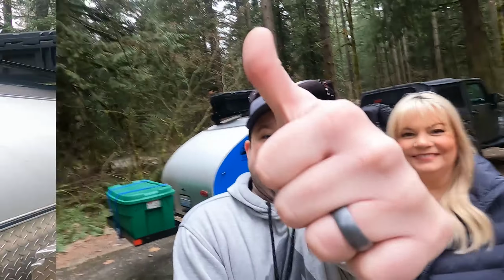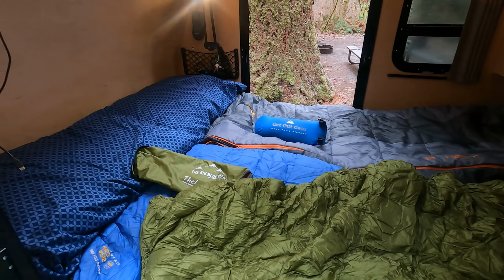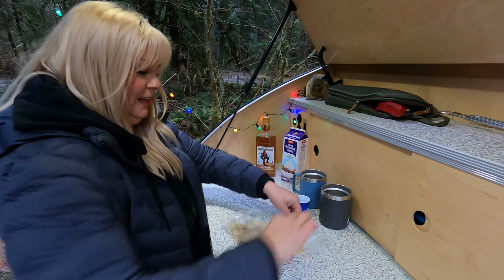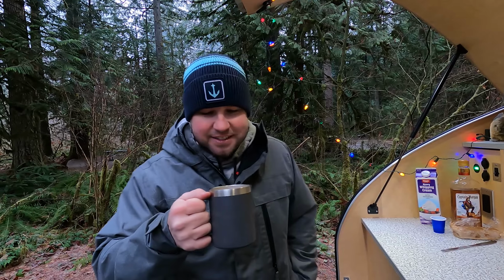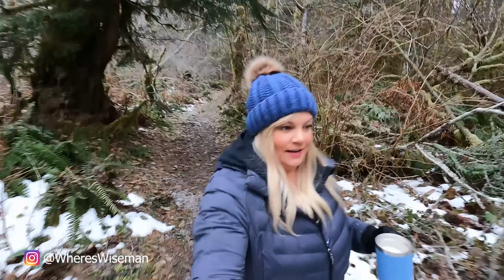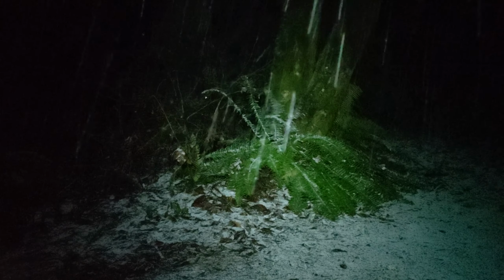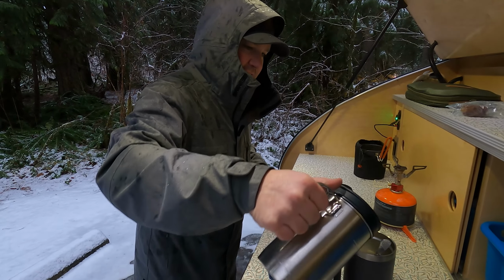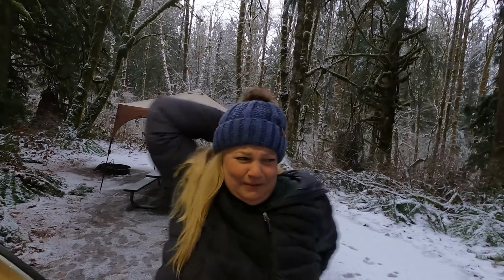Freezing Temps and Snow in the Forecast | Camp Cocktails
We had a great time winter teardrop camping at Washington's Rasar State Park with temperatures in the low 30s and snow in the forecast.

Hot Buttered Rum compound butter:
1 stick butter (room temperature)
1/2 cup brown sugar, packed
1/2 tsp ground cinnamon
1/4 tsp ground nutmeg
1/4 tsp vanilla extract
1/8 tsp ground ginger